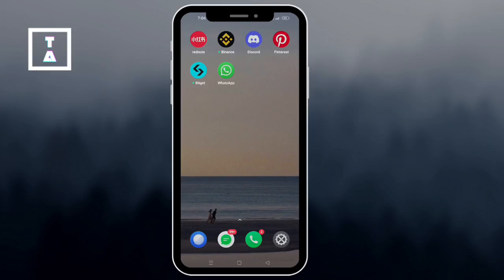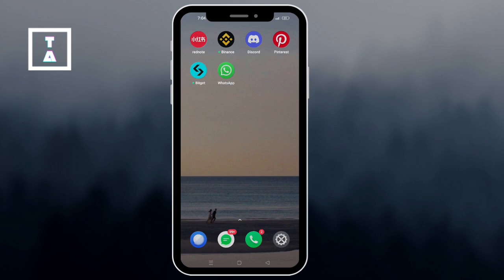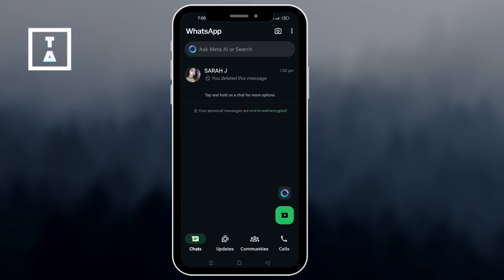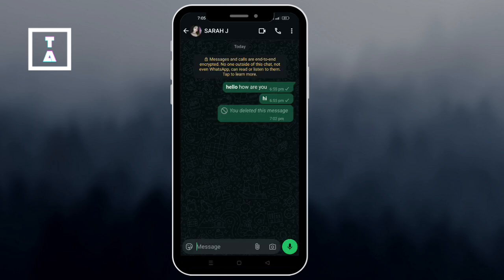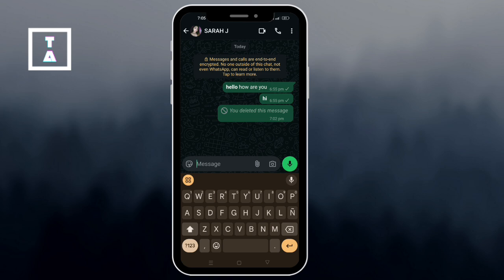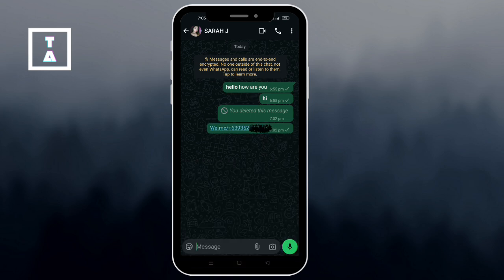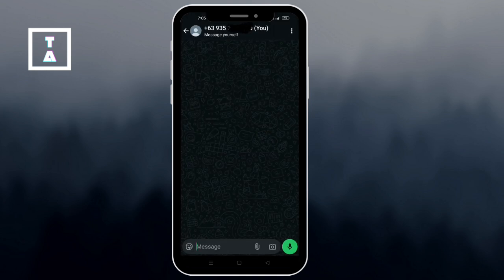How to Get Your WhatsApp Link – Share Your Chat Instantly!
Want to share your WhatsApp link so people can message you instantly? In this tutorial, we’ll show you how to create and get your WhatsApp link in just a few steps.

📌 What You'll Learn:
✔️ How to generate your WhatsApp direct link
✔️ How to customize it with your phone number
✔️ How to add a pre-filled message

No need for complicated setups—just copy, paste, and share your WhatsApp link anywhere!